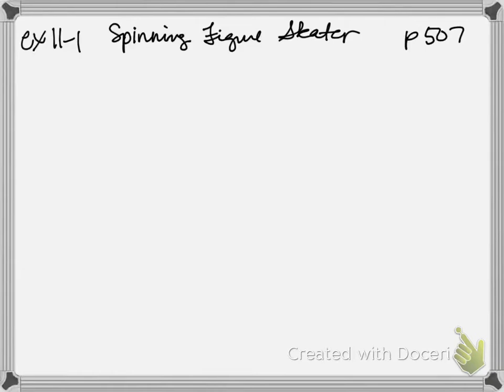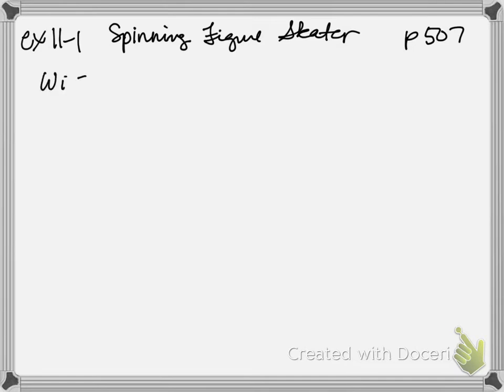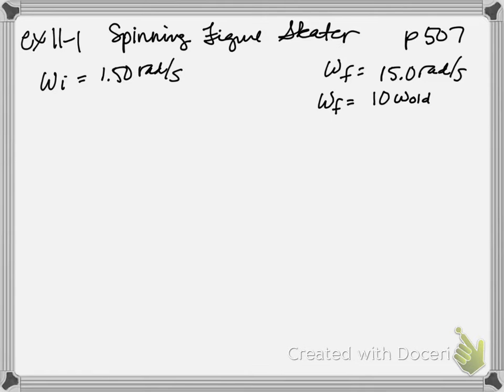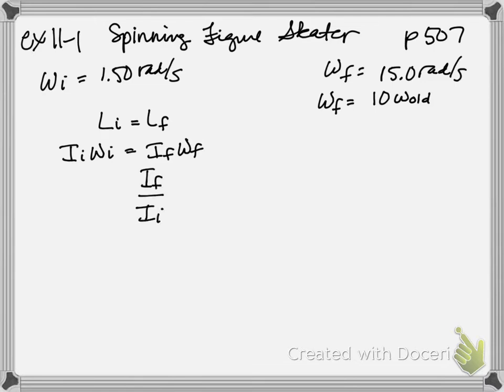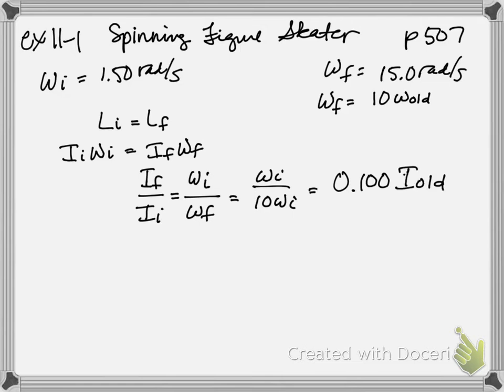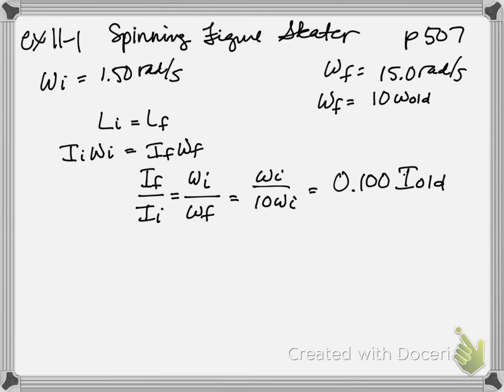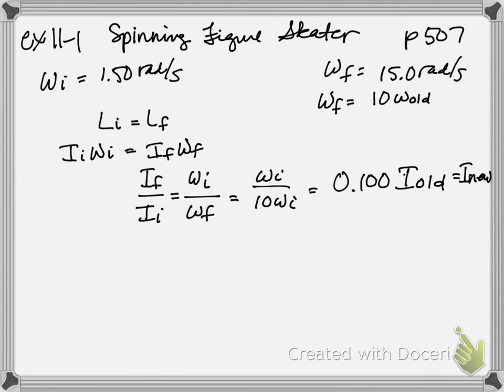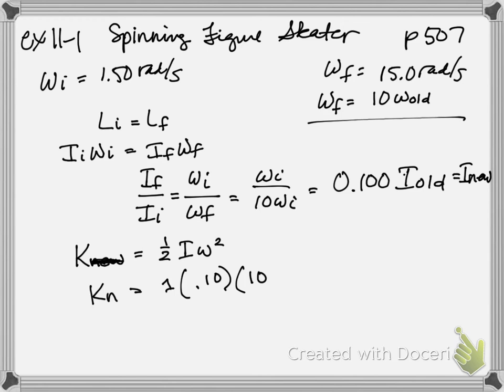Sample 11-1 A Spinning Figure Skater